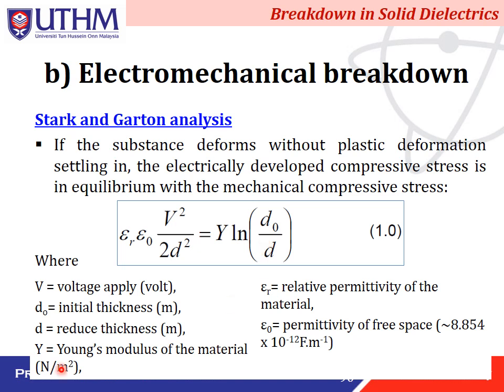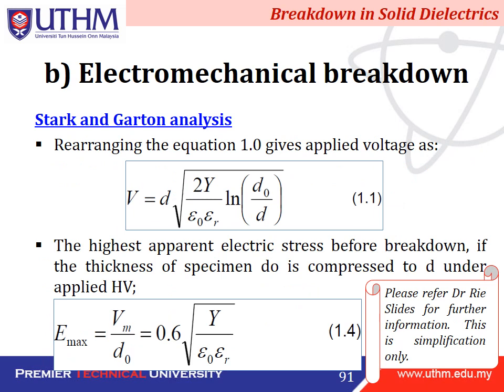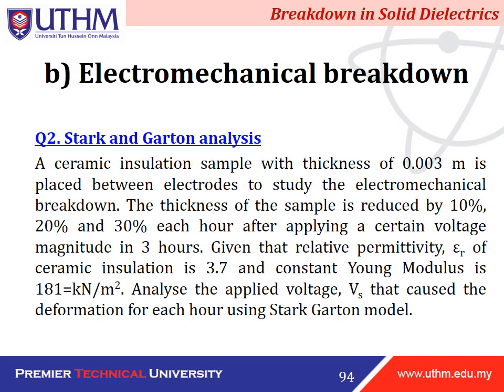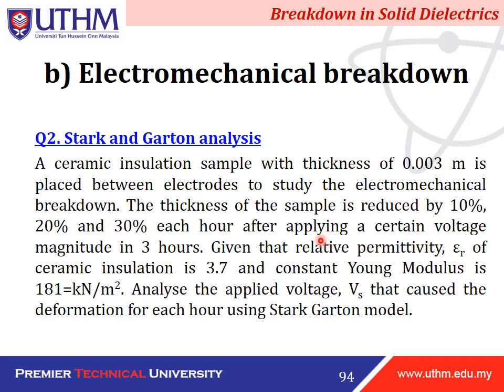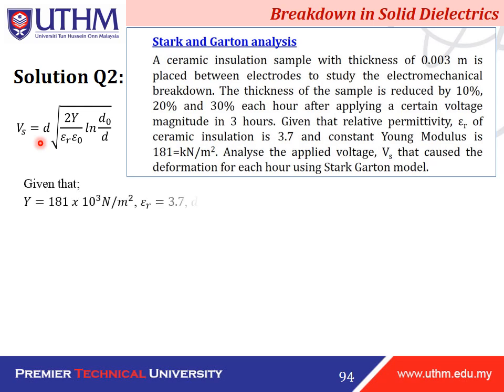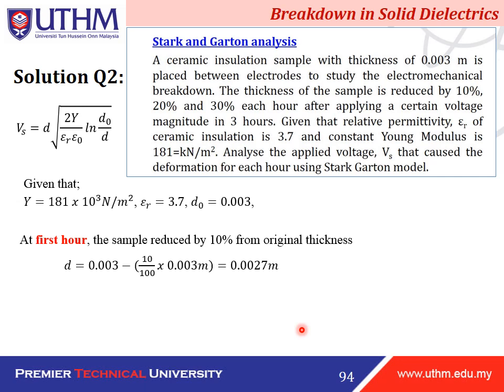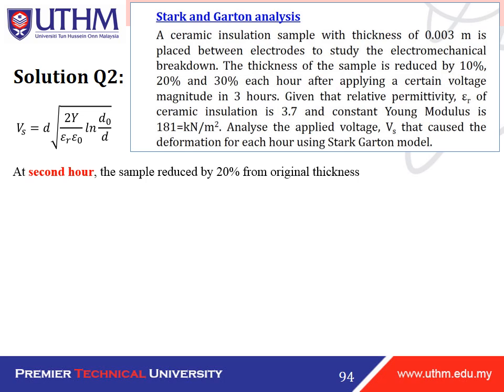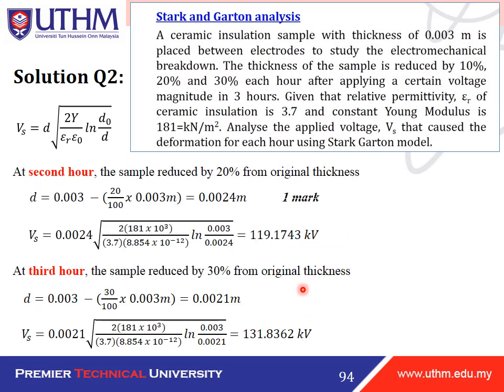Stark Garton Analysis